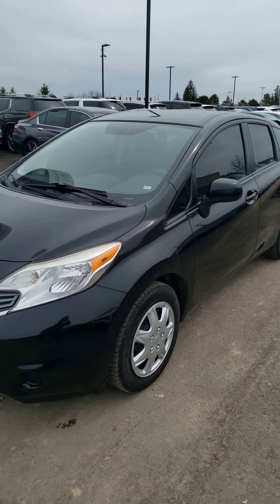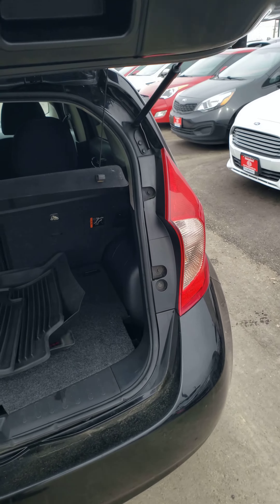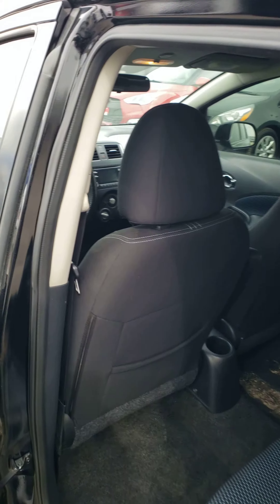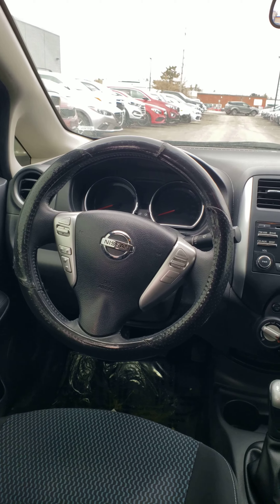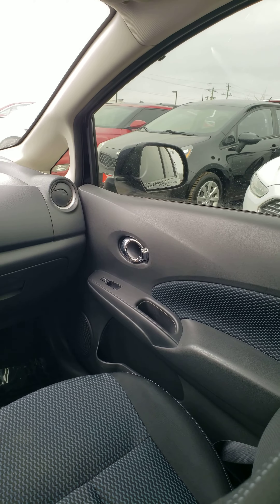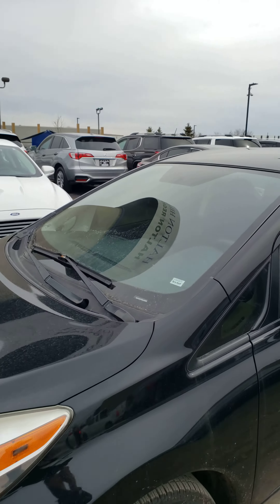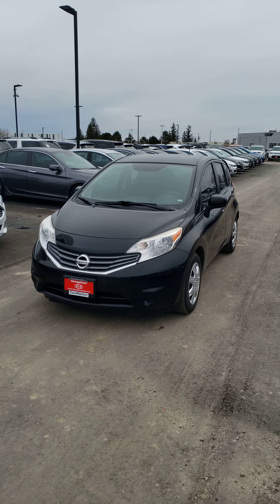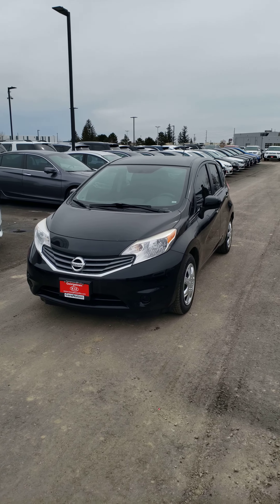2014 Versa Note - Pearl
Great manual hatchback